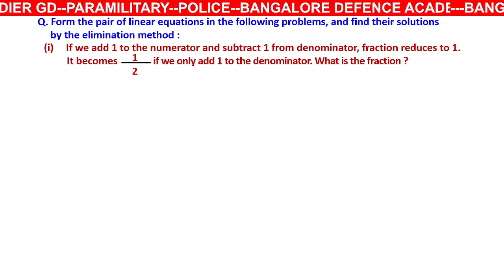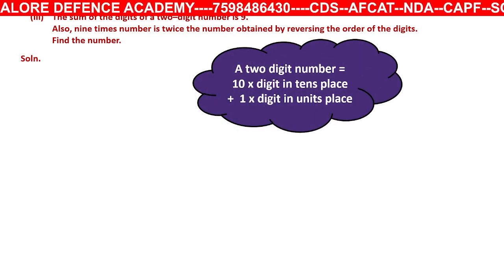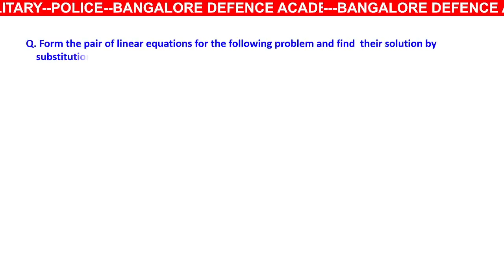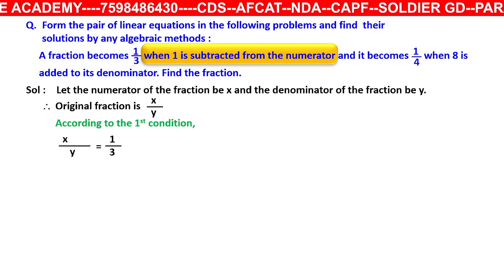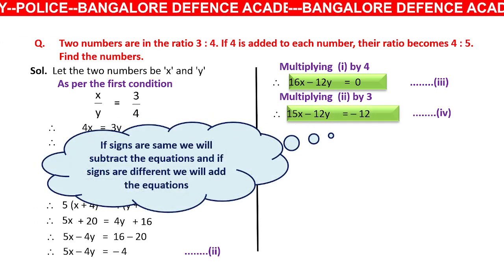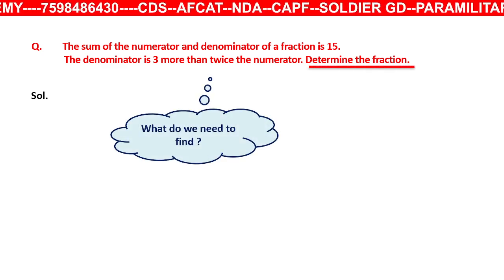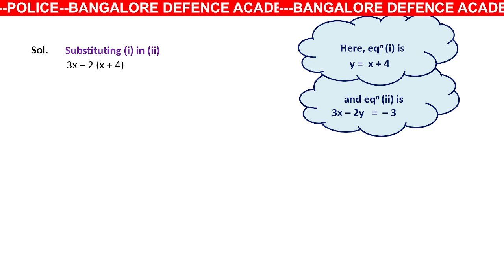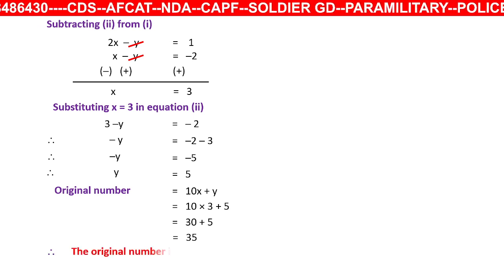Linear Eq 2 Variable 6